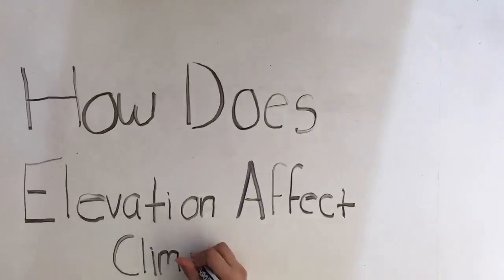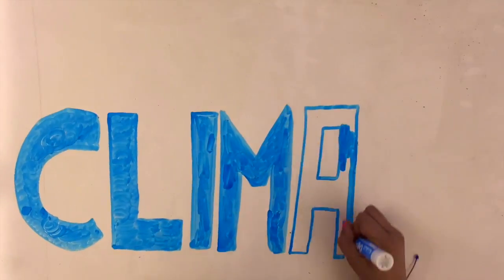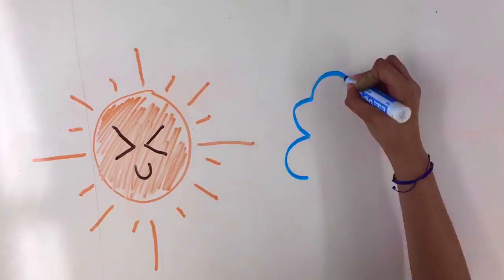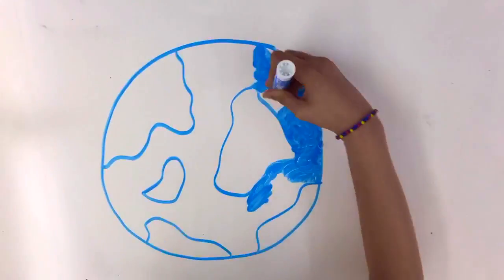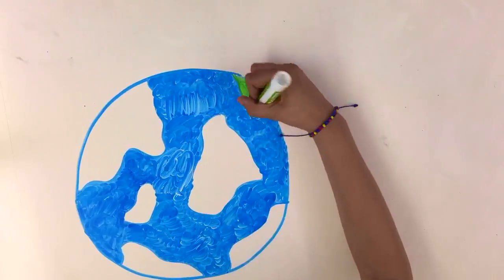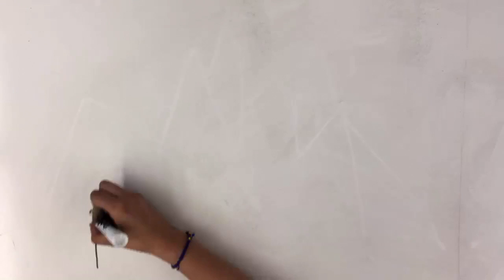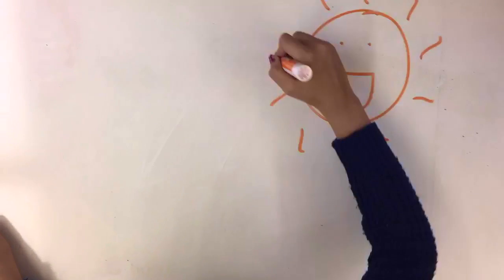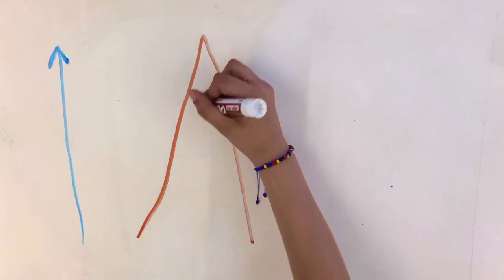Affects on Climate #2: Elevation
this video was made by Julie + Sarah for a science project